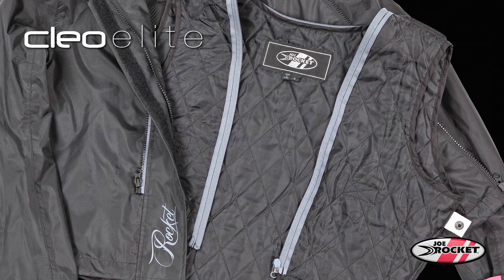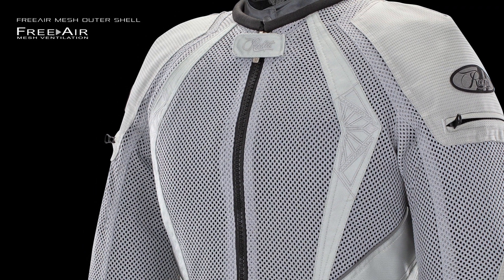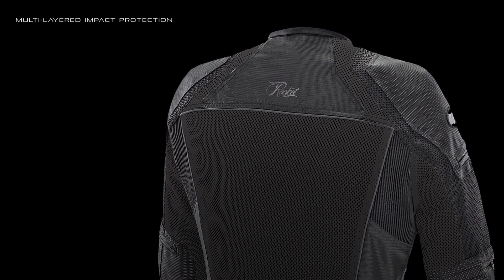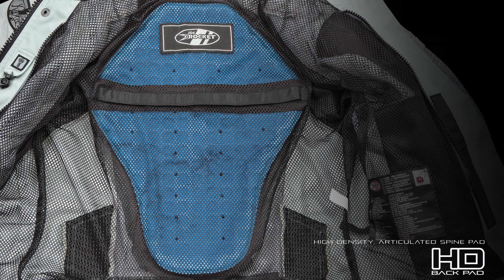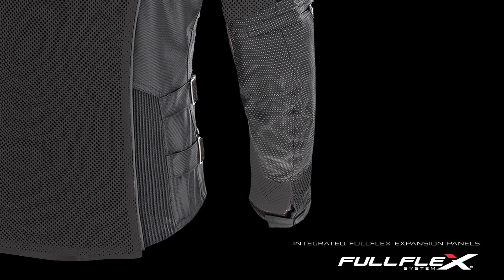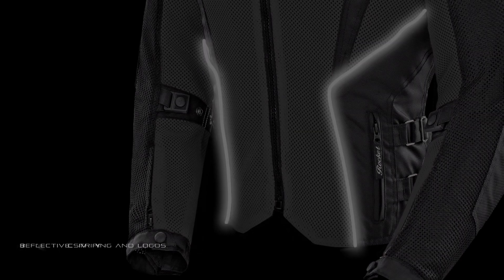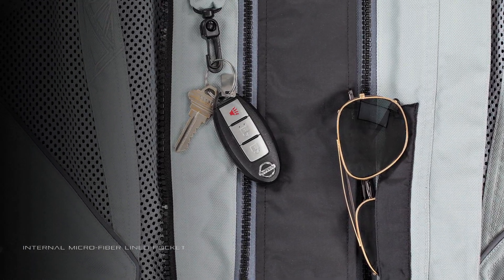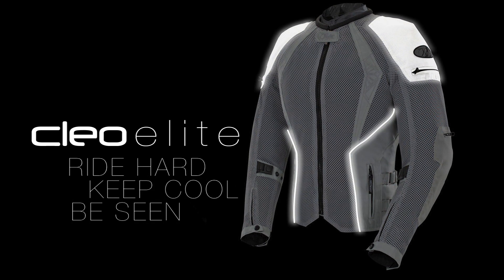Joe Rocket - Cleo Elite Mesh Jacket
The Armored Mesh Cleo Elite. Ride hard. Keep cool. Be seen.